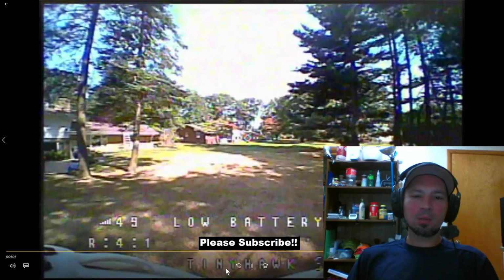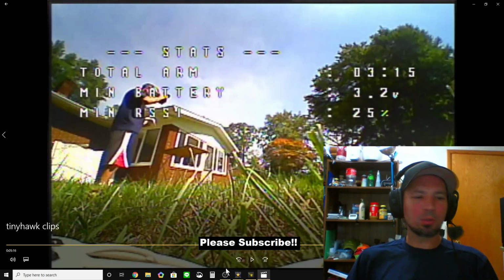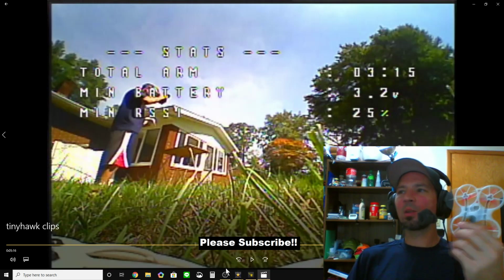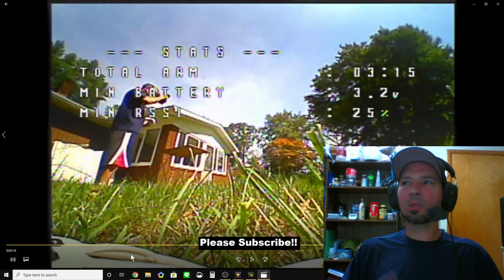Why the tinyhawk should be your first drone, my Acro settings, why i don't use project mocking bird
why this is the perfect first quad!,  flight footage, my acro mode settings, why i don't use the project mocking bird settings and why i think those mixing settings teach bad habits.    i have the ready to fly goggles and radio controller,   im still flying with the RTF kits radio but i got a set of EV800D goggles for the DVR and the better screen.   the emax transporter goggle will do the job but you might eventually want to replace them with something better,  you can keep them to let other people wear for a ride along or for a back up set of goggles.